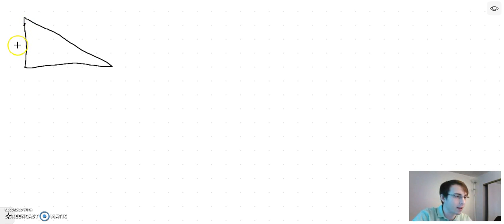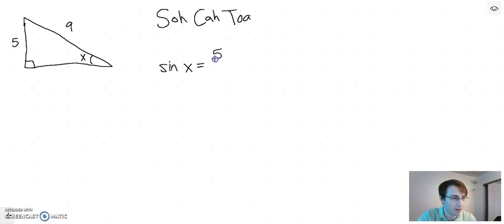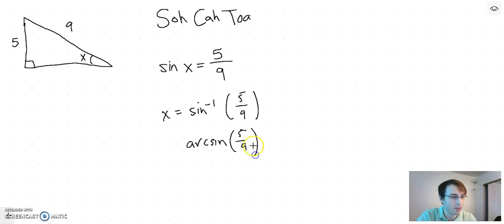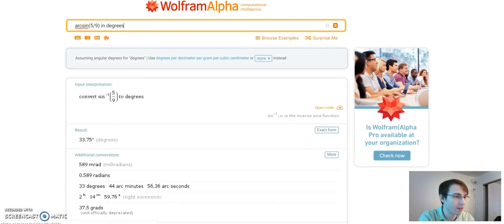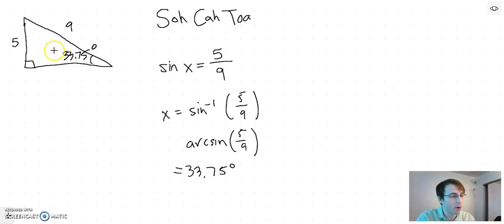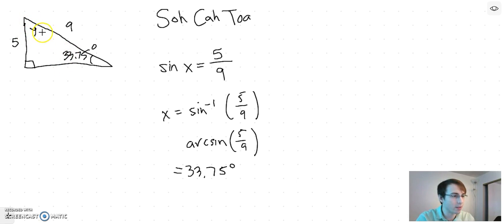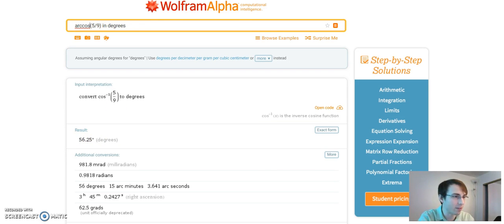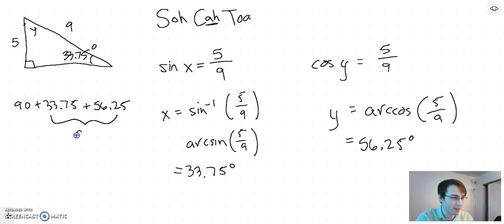Using Trig Functions to find Missing Angles in a Triangle